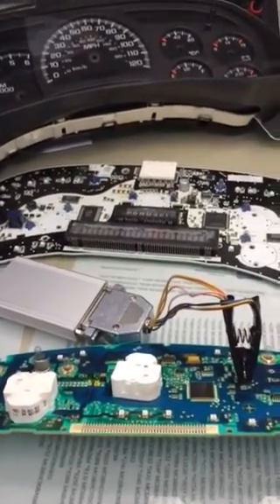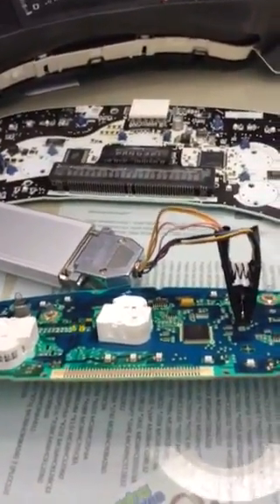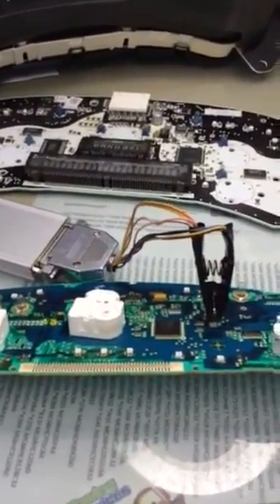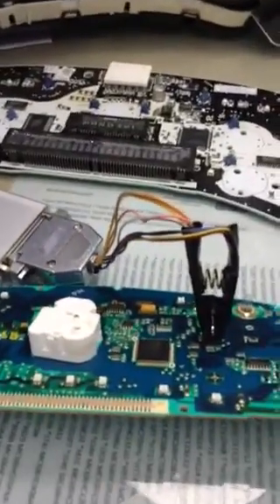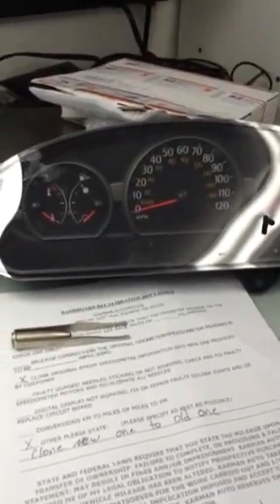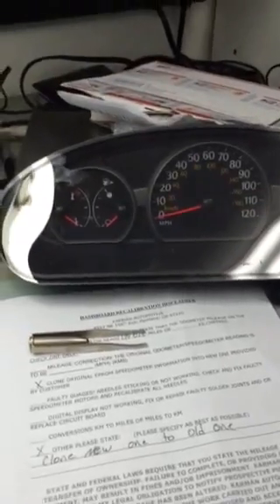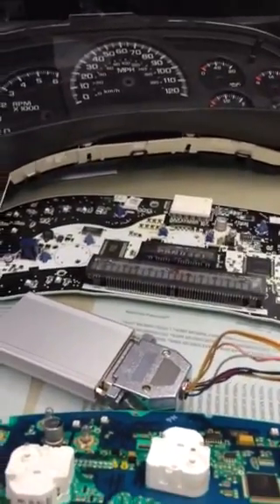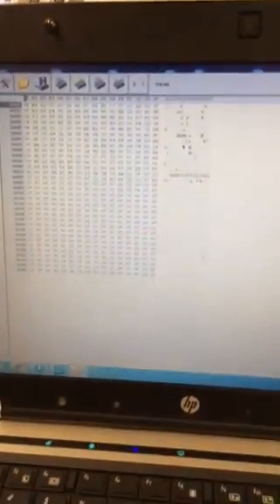How to program or clone a GM speedometer instrument cluster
This video shows how to program or clone a GM speedometer or instrument cluster